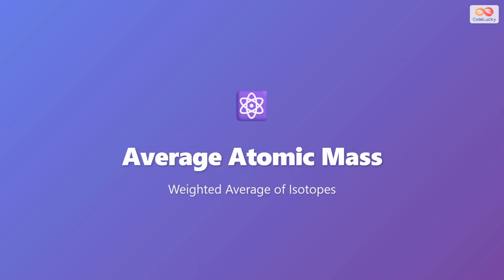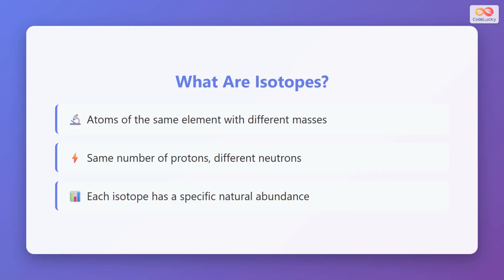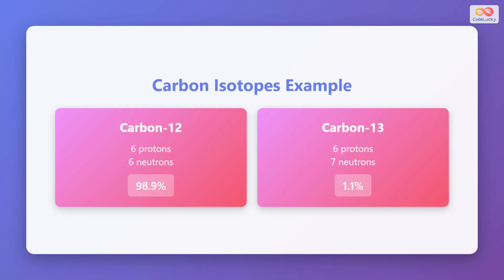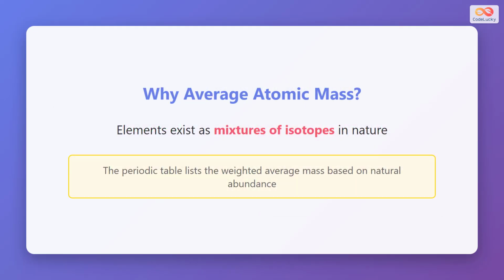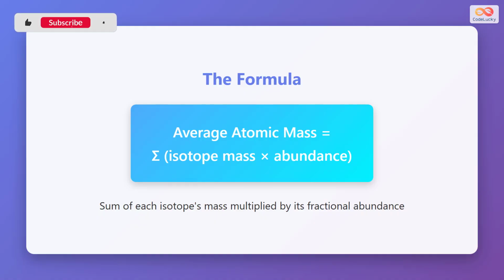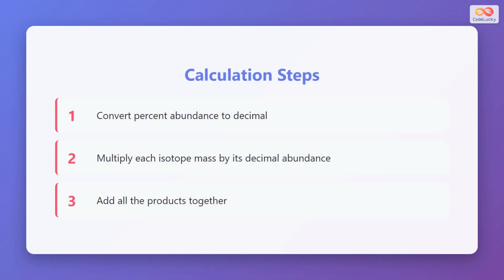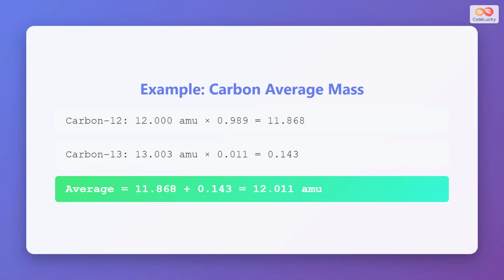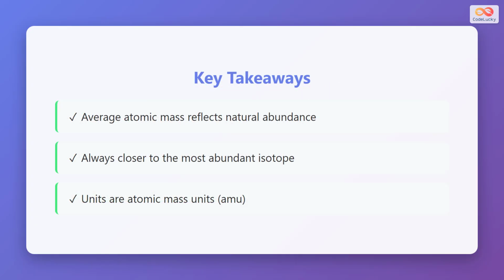Average Atomic Mass: How to Calculate Weighted Average of Isotopes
⚛️ Learn how to calculate average atomic mass using the weighted average of isotopes!

In this chemistry tutorial, we break down the concept of average atomic mass and show you step-by-step how to calculate it based on isotope abundance. Perfect for chemistry students learning about atomic structure!

🔬 What You'll Learn:
• What isotopes are and how they differ
• Why elements have average atomic masses
• The formula for calculating average atomic mass
• Step-by-step calculation process
• Real example using carbon isotopes

📊 This video covers the fundamental concept of weighted averages in chemistry, explaining how the periodic table values are determined from naturally occurring isotope mixtures. Whether you're studying for an exam or just curious about atomic structure, this clear explanation will help you master average atomic mass calculations.

💡 Perfect for high school chemistry, general chemistry students, and anyone learning about atoms and isotopes. The example demonstrates the complete calculation process from converting percentages to finding the final weighted average.

✨ Understanding average atomic mass is essential for stoichiometry, molecular mass calculations, and deeper chemistry concepts.

Chapters:
00:00 - Average Atomic Mass
00:13 - What Are Isotopes?
00:31 - Carbon Isotopes Example
00:51 - Why Average Atomic Mass?
01:09 - The Formula
01:27 - Calculation Steps
01:48 - Example: Carbon Average Mass
02:17 - Key Takeaways
02:37 - Outro